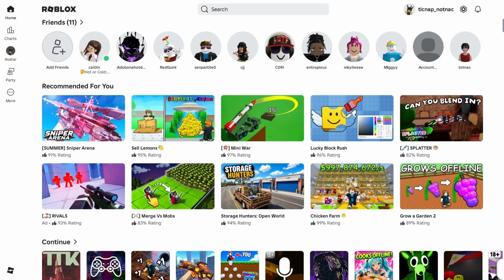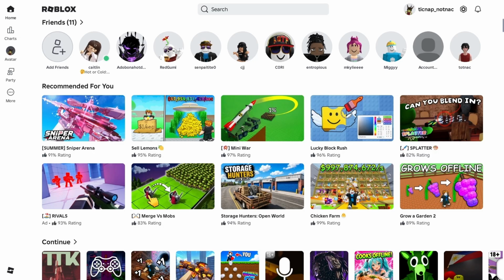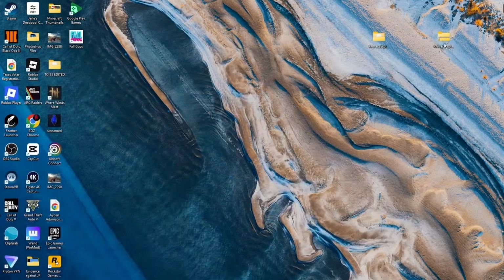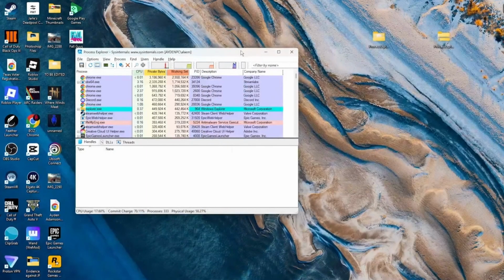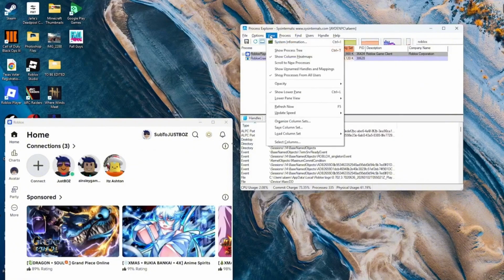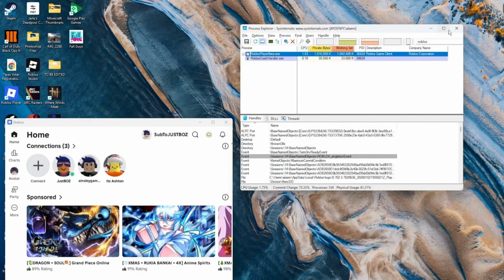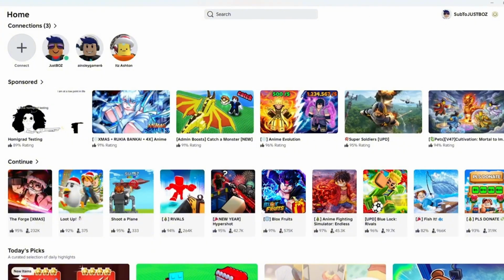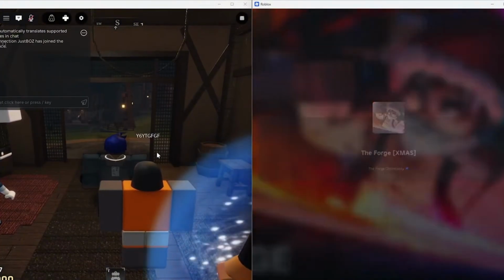How to Run Multiple Roblox Accounts at Once on one Pc | Multi Instance Setup Guide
How to Run Multiple Roblox Accounts at Once on one Pc — This step-by-step tutorial shows an easy multi instance setup so you can manage multiple Roblox accounts on a single machine. Learn safe login tips, resource optimization, and emulator alternatives to avoid conflicts. Whether you need simultaneous testing, alt accounts for games, or streaming multiple sessions, this guide covers setup, troubleshooting, and best practices for running Roblox across instances on one PC.